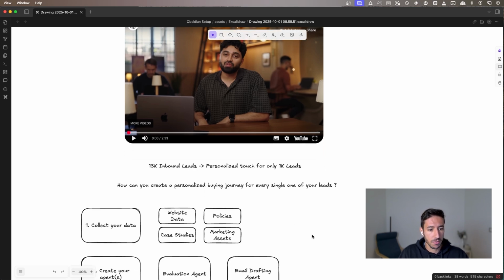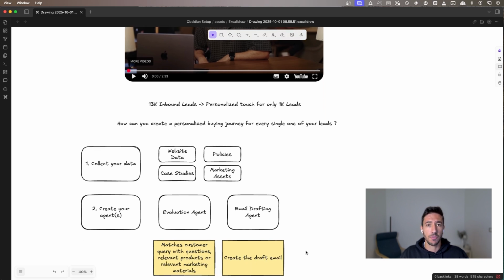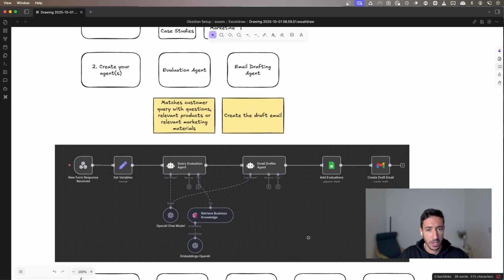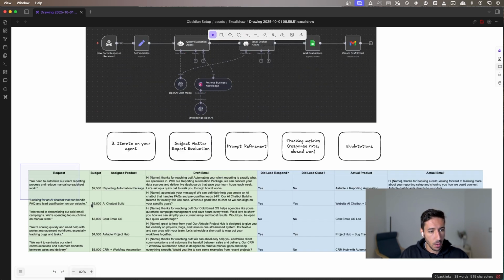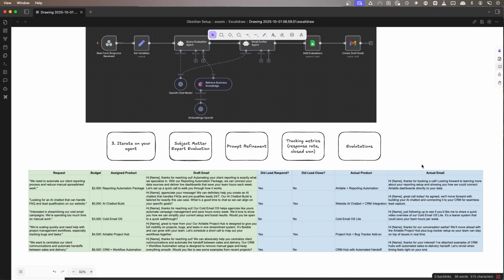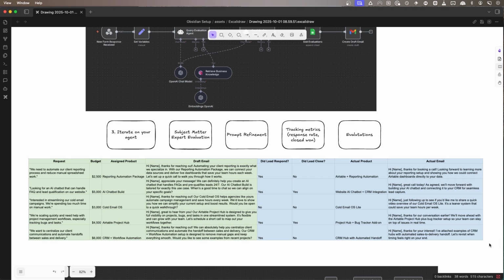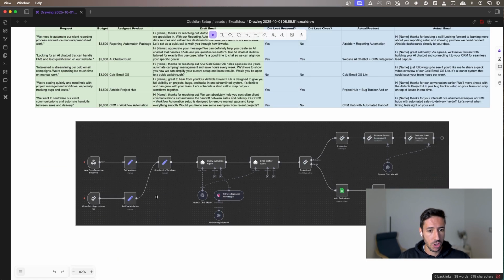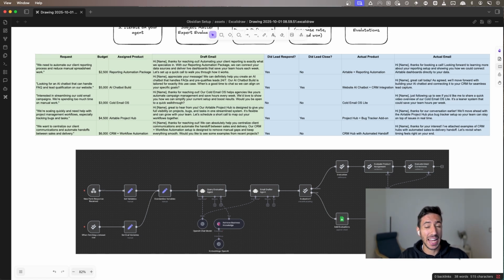How OpenAI Handles 13K Leads (And How You Can Do The Same)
— SUMMARY

In this video I'll go over how OpenAI was capable of building an auto-responder capable of handling 13K leads, all while offering a personalized experience. I'll go over how the same can be replicated whether you need to add 10 leads, 100 leads or 1000 leads for your own business.